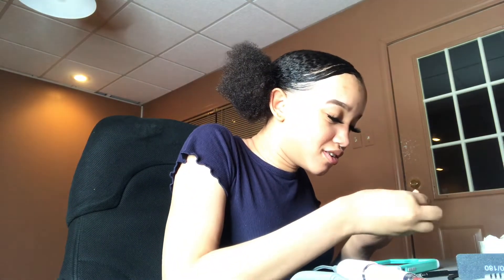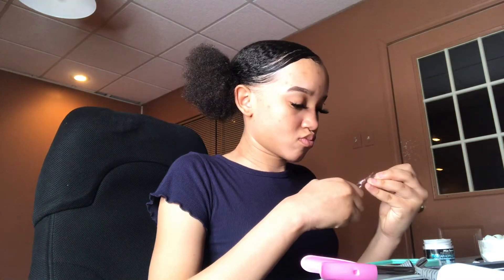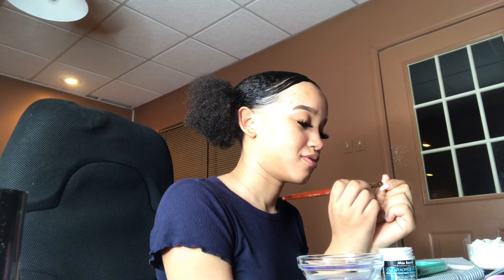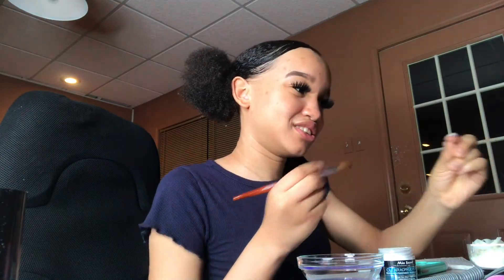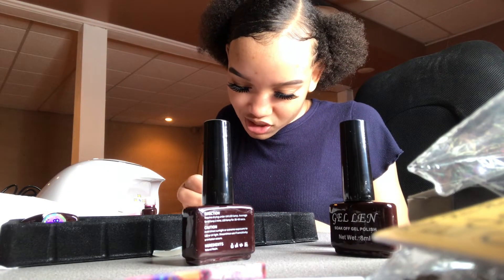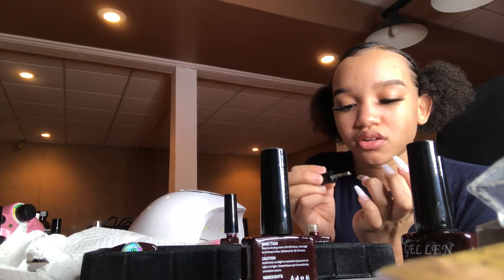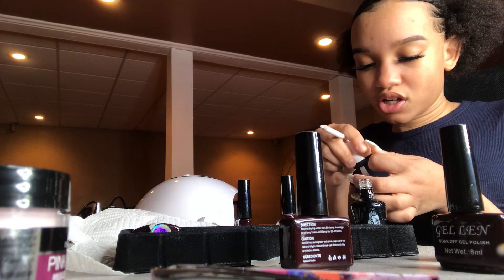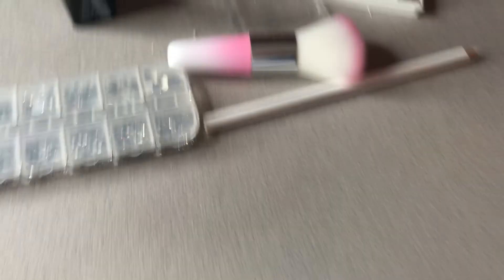DOING MY OWN ACRYLIC NAILS FOR THE FIRST TIME 💅🏽😳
Be ready for more upcoming videos!!! I couldn’t thank y’all enough, we’ve made it to 1k, my goal was to get 1k by the end of may and y’all have helped me reach my goal by March 29, 2020 I love each one of y’all so much‼️ share this video w friends and family❗️COMMENT VIDEOS THAT YALL WANNA SEE NEXT

On the road to 1,500💗!!!
Gotta start with small goals